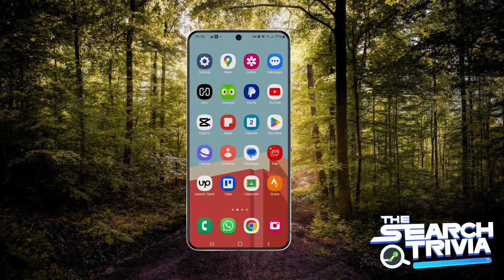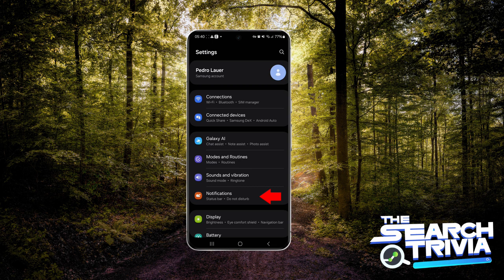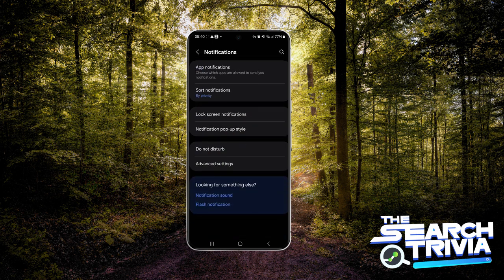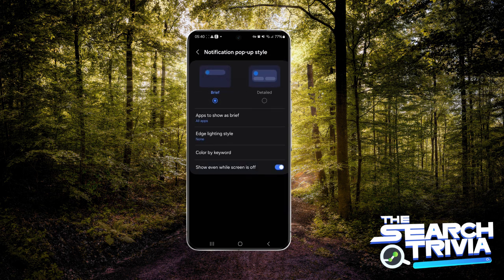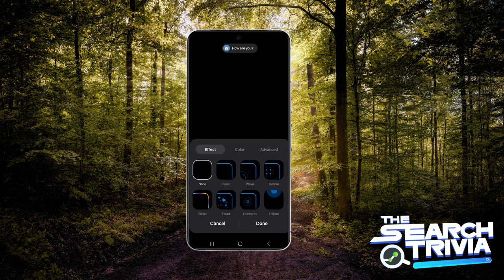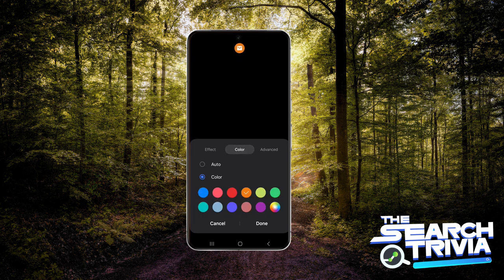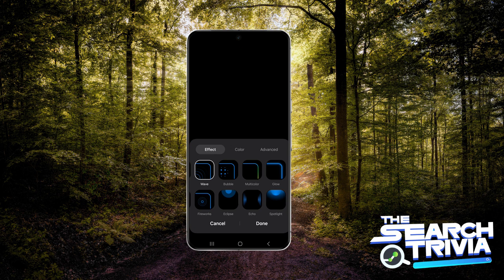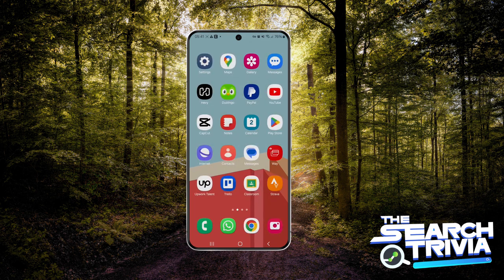How to Customize Edge Lighting on Samsung Galaxy S24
In this video I'll show you How to Customize Edge Lighting on Samsung Galaxy S24